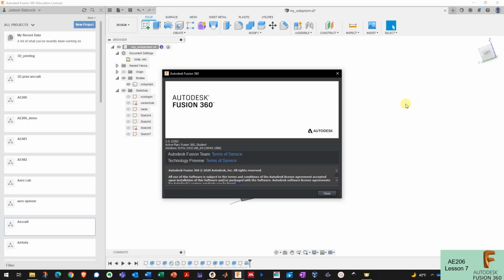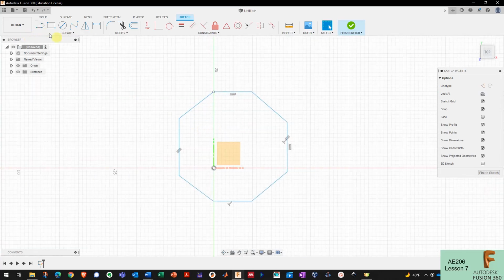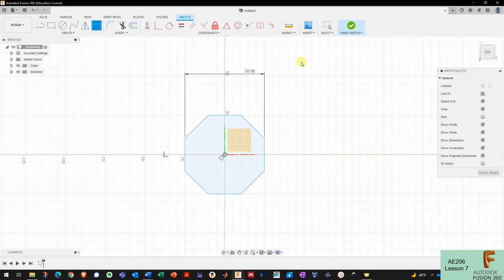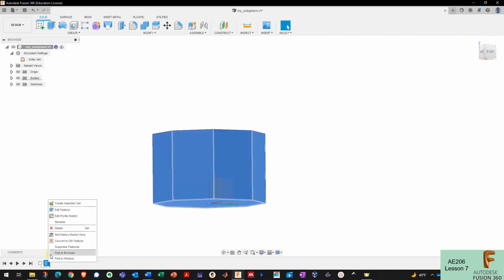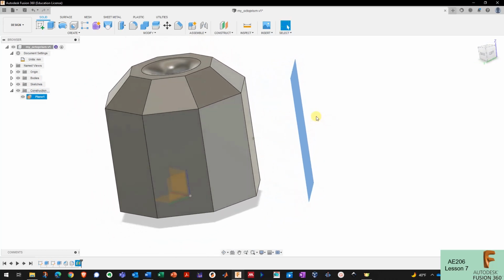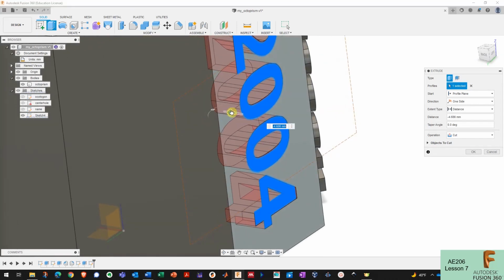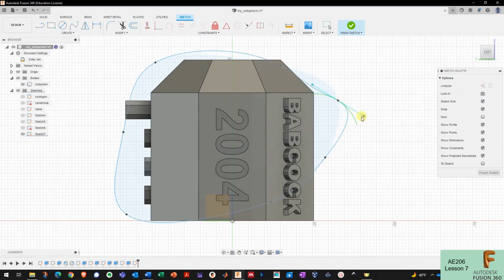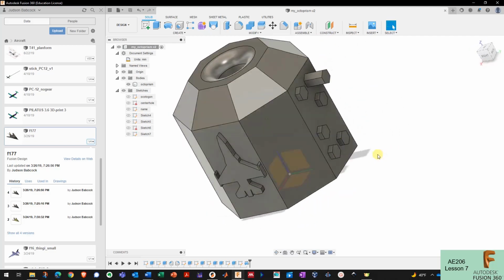AE206 L07: Fusion 360 intro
DFAN Aero 206 Engineering Tools
Course Video from the United States Air Force Academy

Lesson 7 covers:
Intro to Fusion 360
Creating your octoprism for Project 3
Exporting for 3D printing

0:00 Welcome to solid modeling!
1:19 User interface
4:02 Sketching
16:13 Creating solid model
18:17 Modelling interface
21:52 Modeling tools (holes, chamfers, fillets)
27:09 Construction Planes
28:45 Embossing text
34:53 Patterns
38:15 SVG graphics
40:03 Splines
42:32 Parameters
43:47 Exporting for printing
46:25 Surface model problems